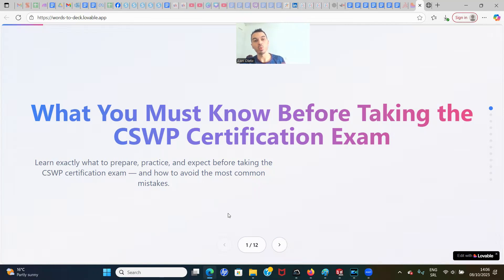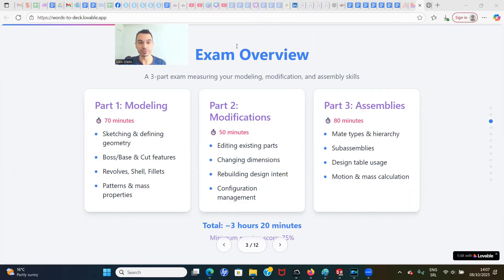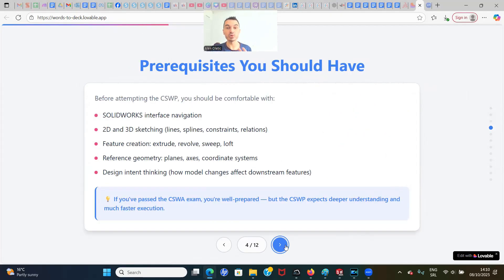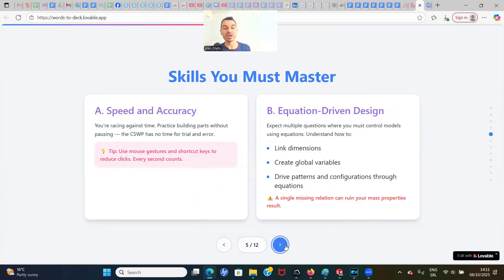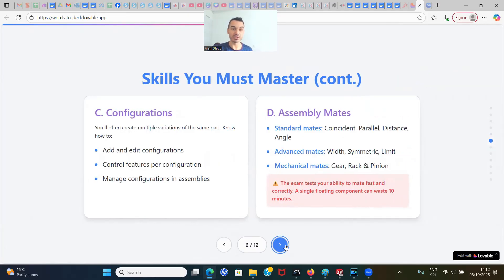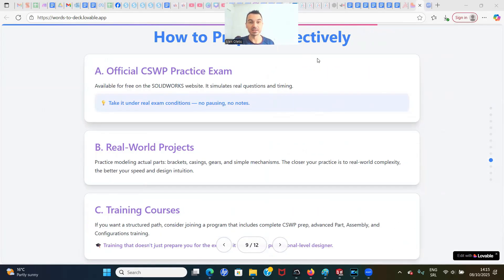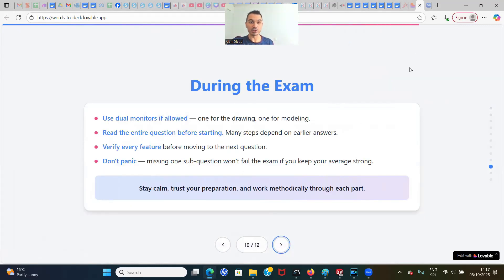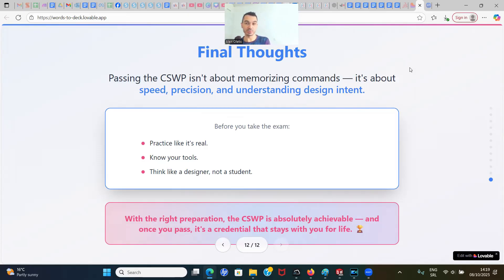What You Must Know Before Taking SolidWorks CSWP Exam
Going for CSWP?